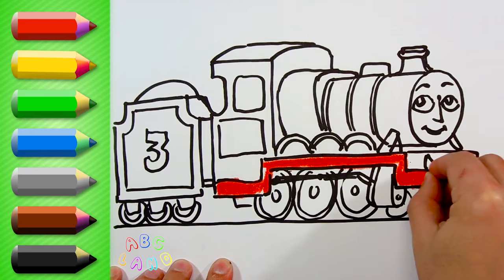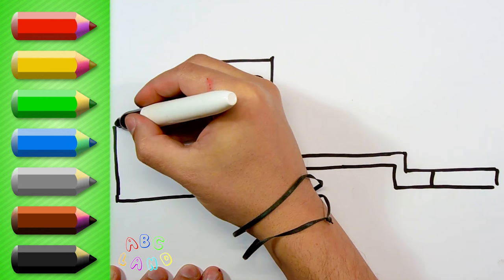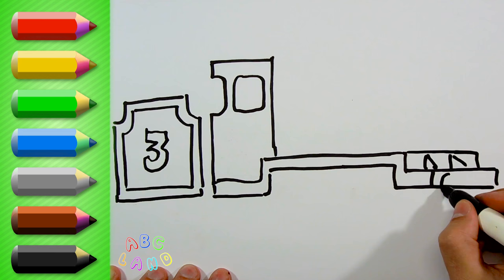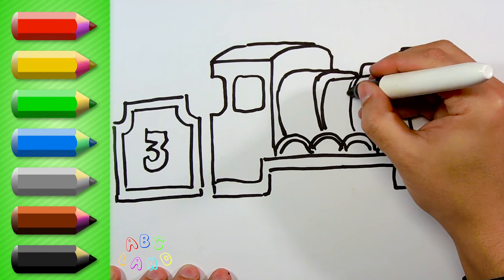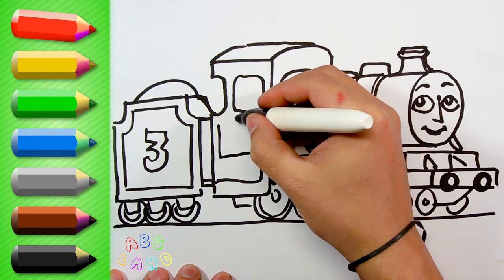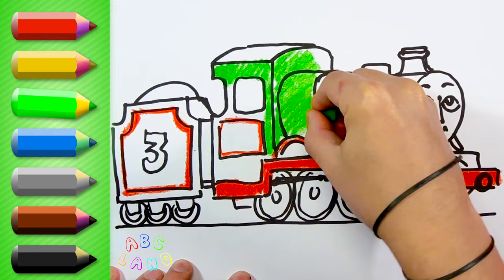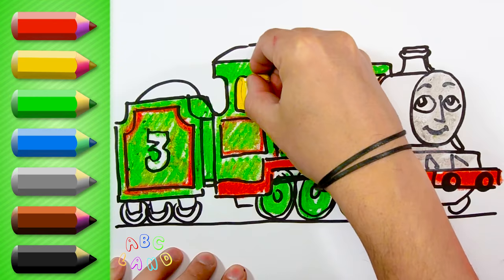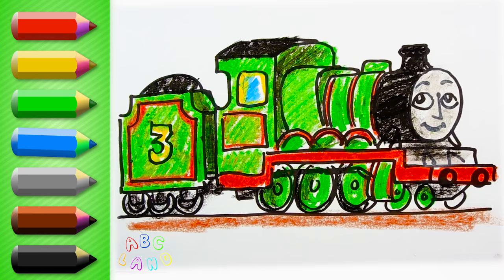Drawing and Coloring Henry the Green Engine ♦ Thomas and Friends ♦ Preschool Colors Learning Video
Henry is the No. 3 green engine. He is a long and fast engine and has a thoroughbred look. Like all thoroughbreds, he tends to be a little high-strung and a bit of a worrier. But on any day he'll give any engine a run for its money.

Thomas and friends funny learning and educational videos for preschooler kids and his parents! Play and learn with us and Thomas and friends!

ABC Land is a channel with educational videos for children. Thomas the Tank Engine (TrackMaster) with Thomas and Friends characters- favorite characters from cartoons will help Your kids learn English alphabet, colors and shapes. Your kid will learn how to write and read names of his favorite characters. All our cartoons are full of love and tenderness and created by the same parents as You are.

for super funny toys like Thomas and friends